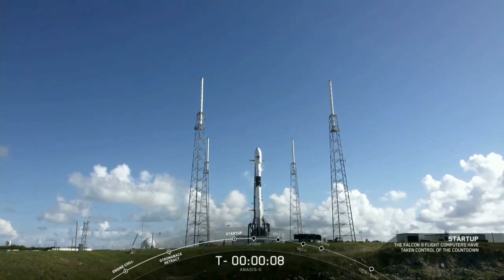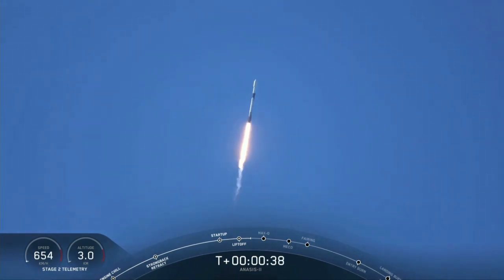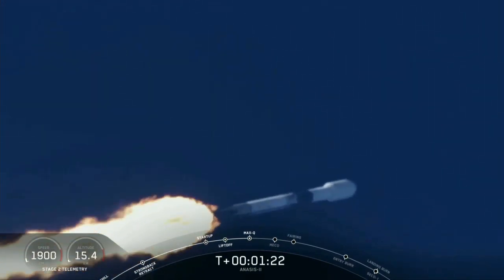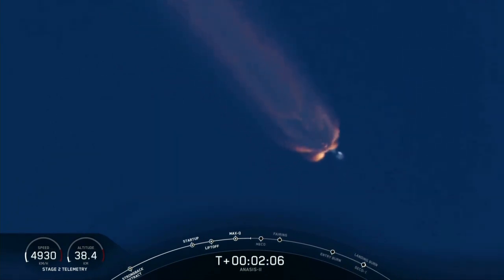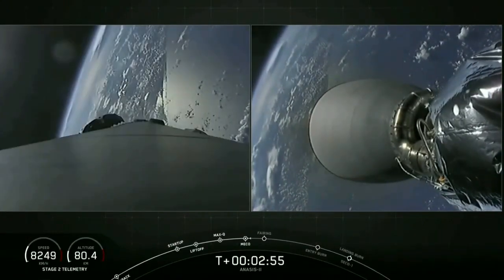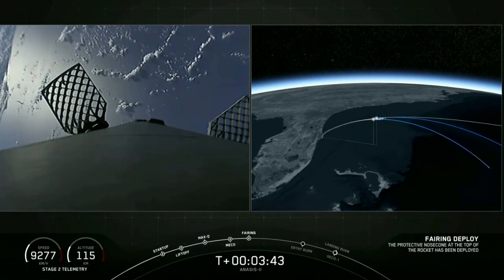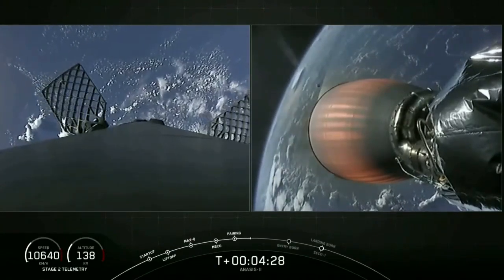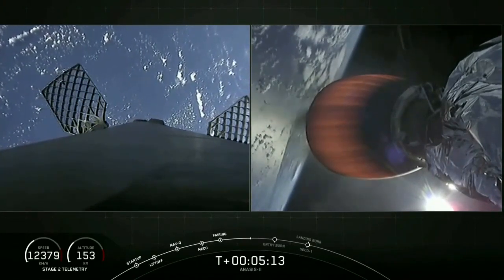SpaceX launches Falcon 9 rocket from Cape Canaveral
SpaceX successfully launched and then landed a Falcon 9 rocket on Monday at Cape Canaveral Air Force Station. The 229-foot tall Falcon 9 was carrying ANASIS-II, a military communications satellite for South Korea.